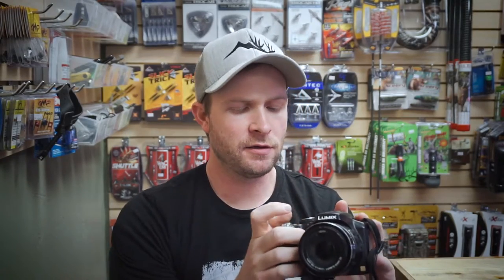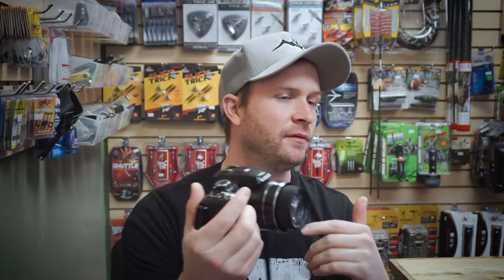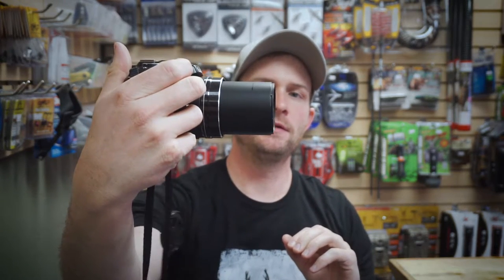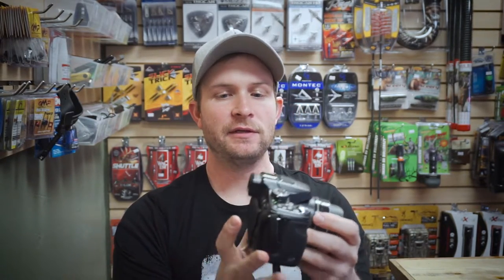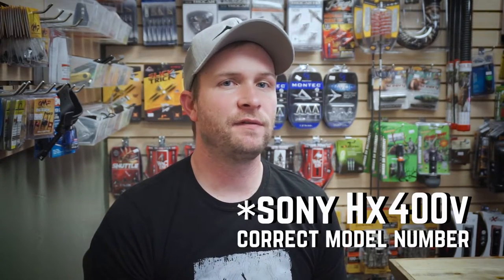Cameras for Filming your Backcountry Hunts and Adventures!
Saving weight is important when you're going deep into the backcountry. Brad goes over his camera equipment and talks about how bridge cameras can be a great alternative for filming your hunting, fishing, and backcountry adventures. Including the Panasonic Lumix FZ200, Sony HX400V, Nikon P900

Sony A7sii with $300 gift card

Leave a comment on what you're using to film your outdoor activities!

Hunt the high country!